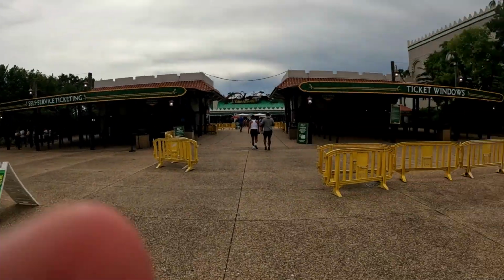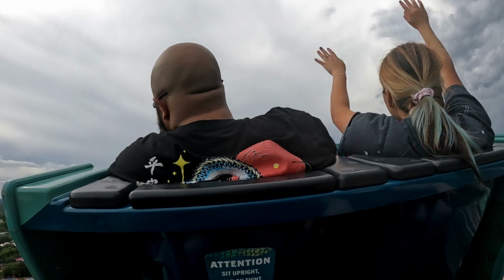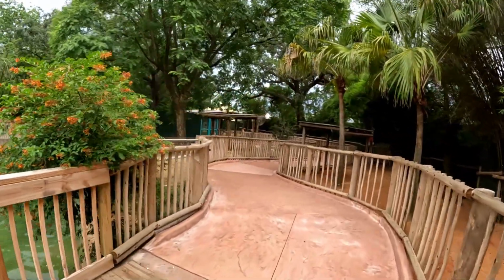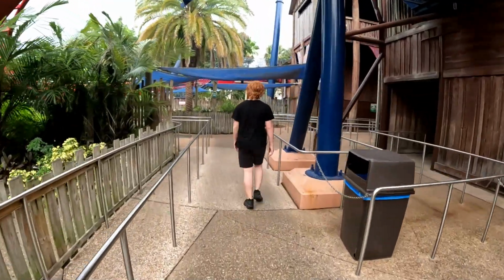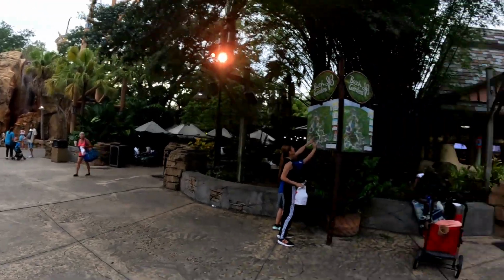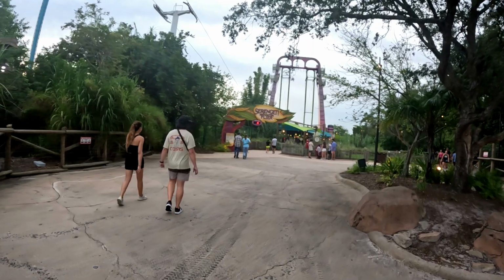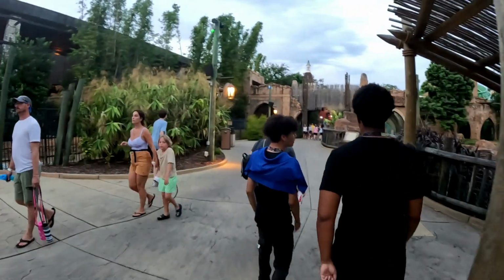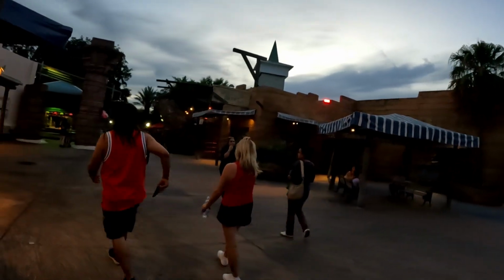Busch Gardens Tampa Things to do when coming to summer nights for 2024 and what to expect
In this Vlog Coasters of the thrills goes to Busch Gardens Tampa to check out updates including summer nights and More all in today’s featured Video